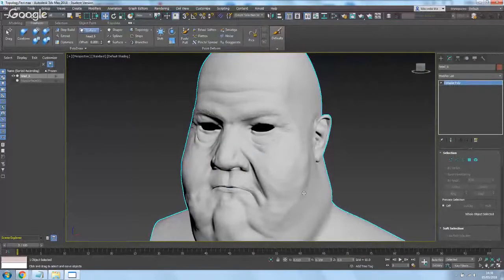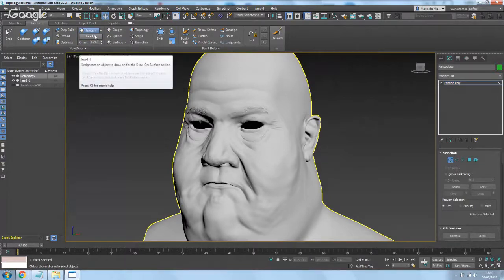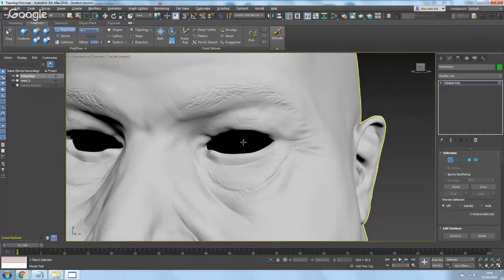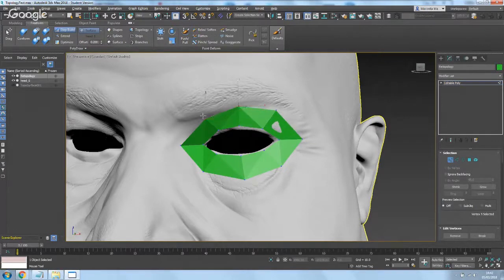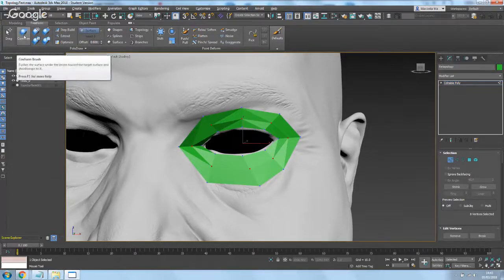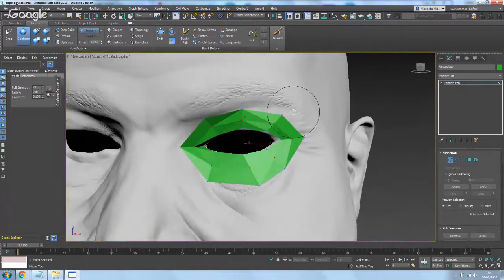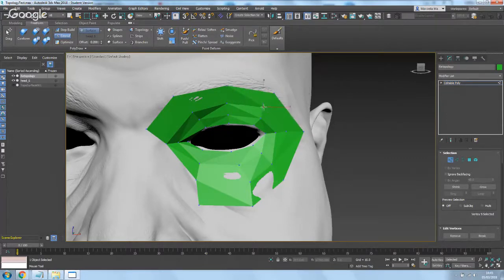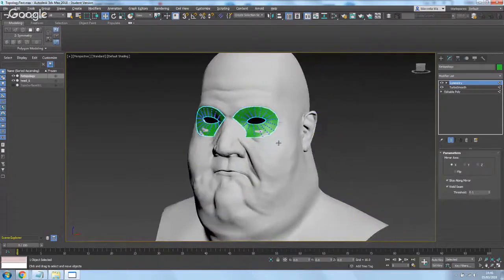Retopology in 3dsMax 2018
Using retopology tools in 3ds Max 2018